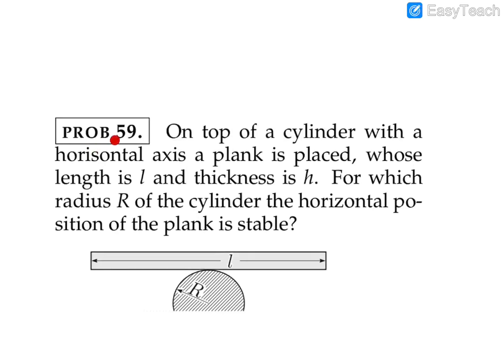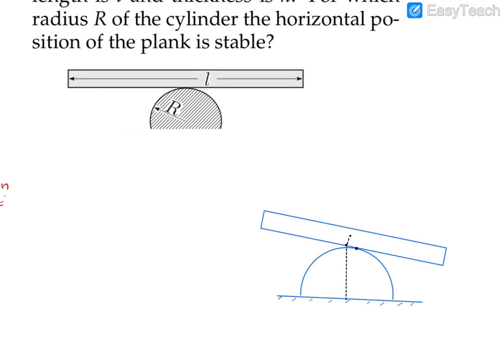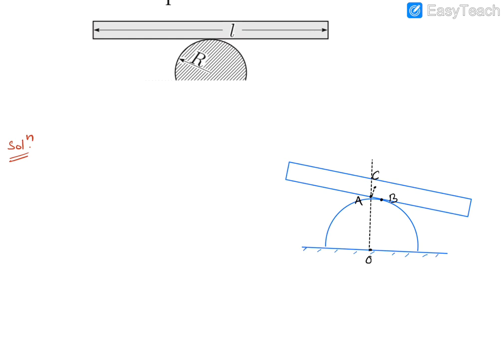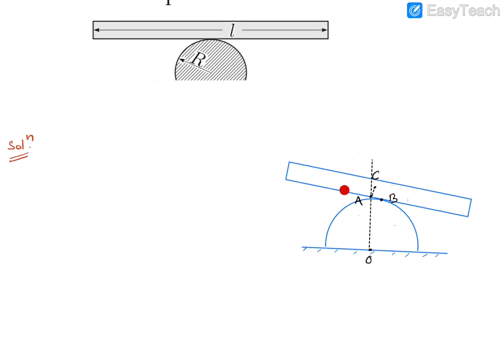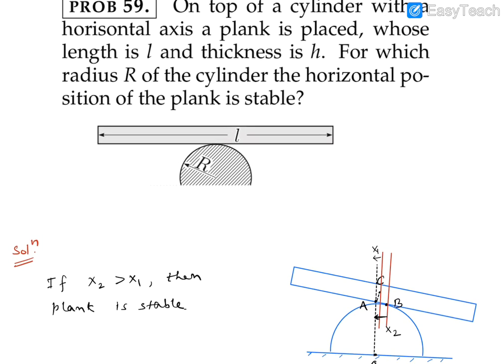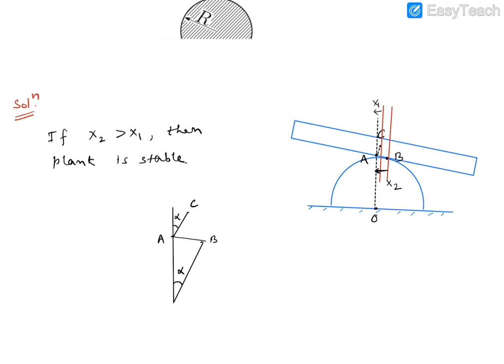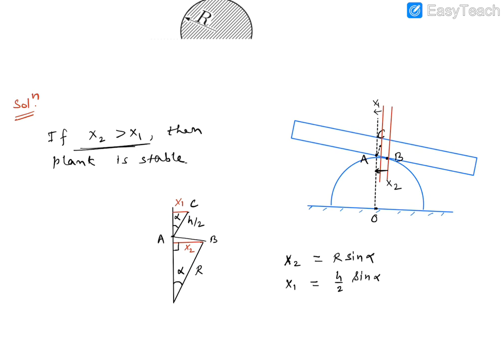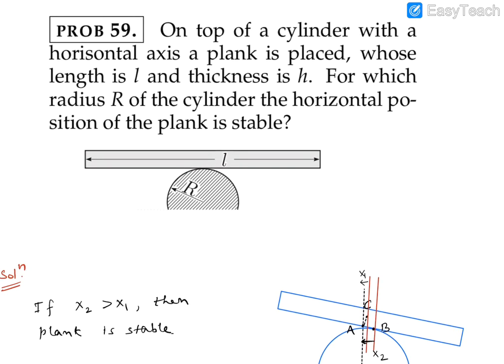Advanced Problem (JK Mech 59)